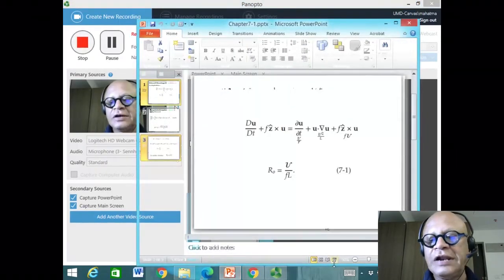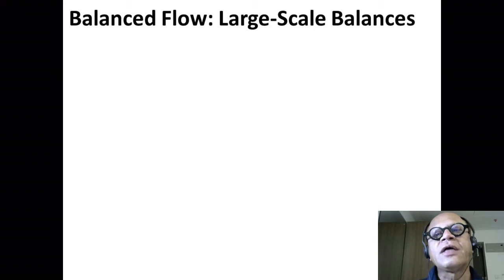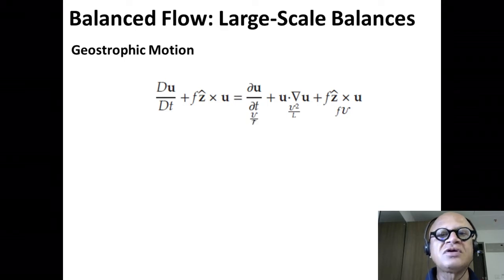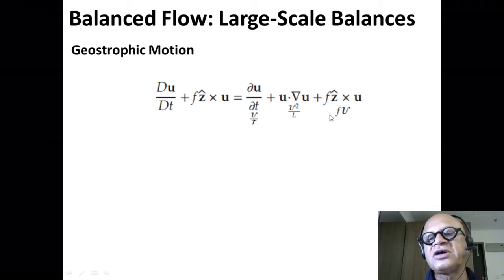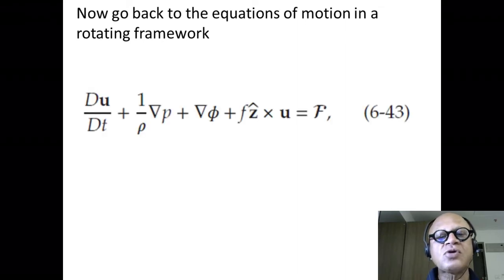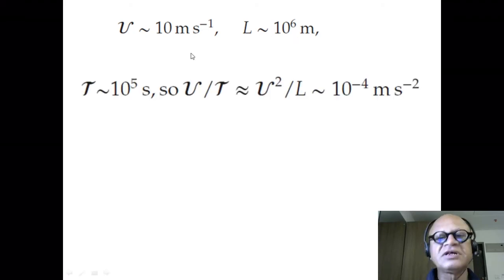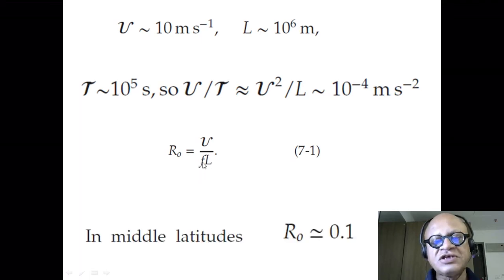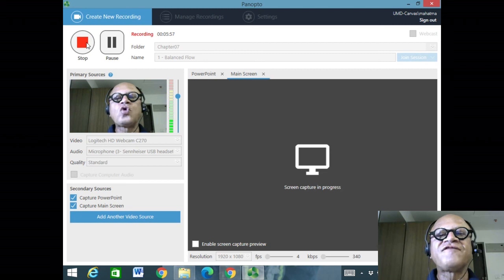1 Balanced Flow